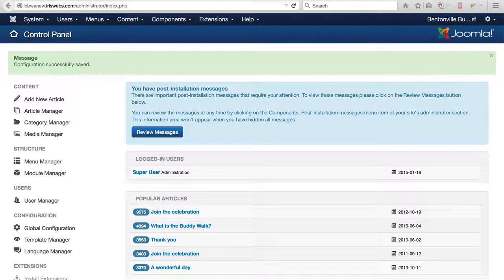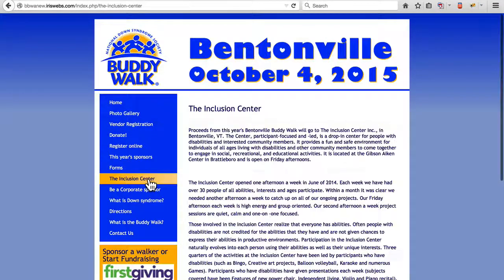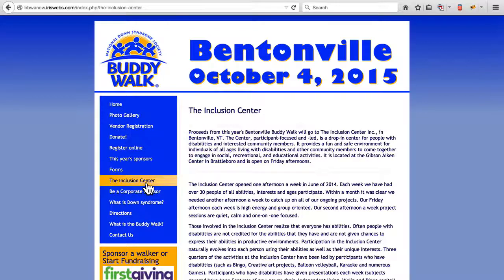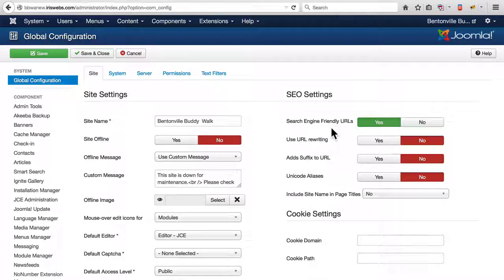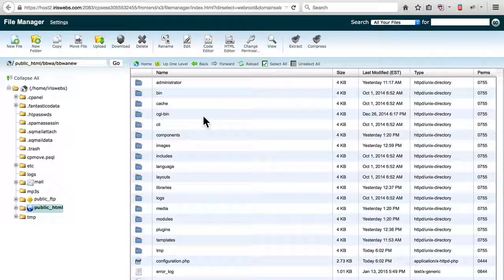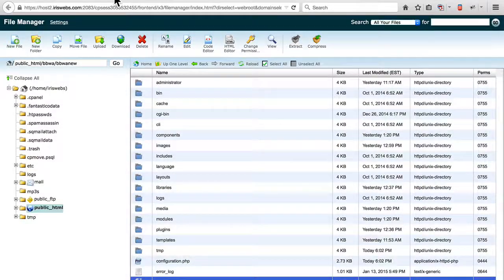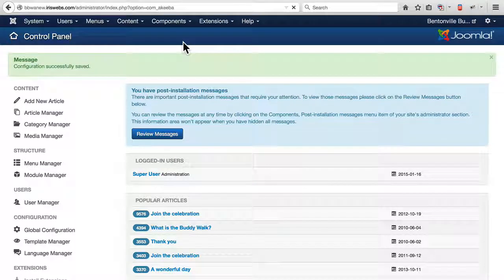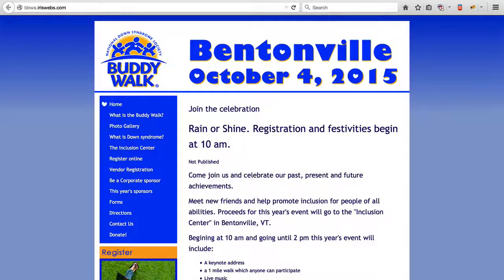Migrate Joomla 1.5 to 3, Lesson #16: Finish Up and Launch